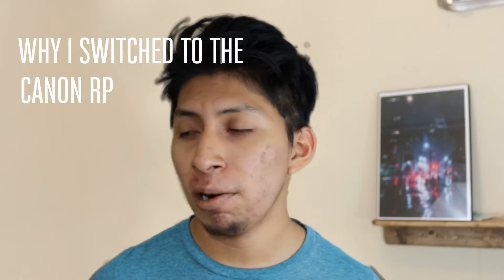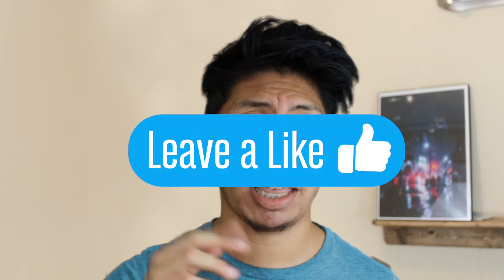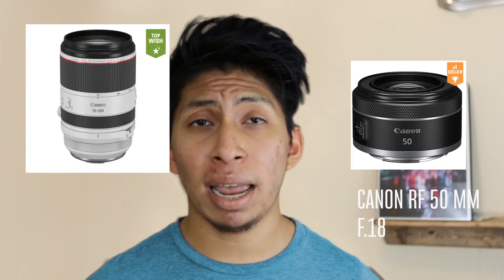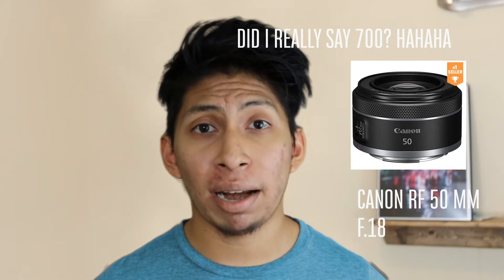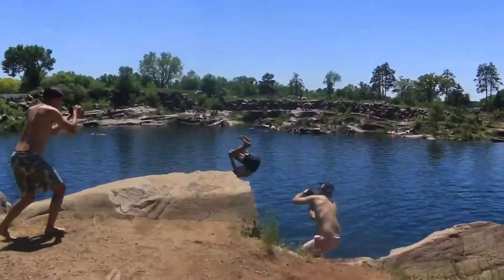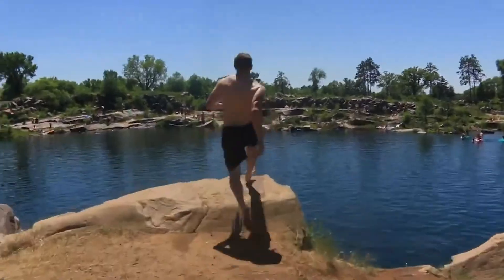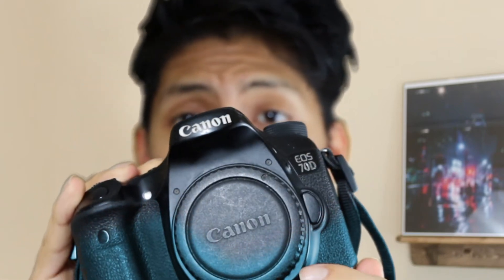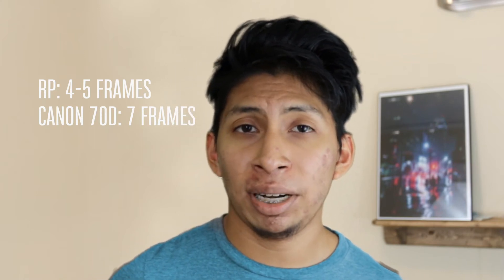My Favorite Camera Yet?? | What Is Canon RF?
I switched cameras! Here are my Canon EOS RP first impressions.

The Canon EOS RP is an affordable Mirrorless full frame camera. I was originally attracted to the Canon EOS RP for a few reasons which I go through in this video. However the Canon RP does have some downsides. other then that it is a very good camera so far. I will be creating future Canon RP videos and trying out this camera.

Pick up. a Canon RP

Try Audible FREE 30 days, get two books free

My Gear
Canon 70d (Camera)
Canon 50mm (Lens)
Sigma 85mm (Lens)
Rode VideoMic (Mic)
Water Bottle
SpeedLight (Flash)

Hello my name is Isaias Jacobi I am a commercial photographer based in Madison, Milwaukee and Chicago!